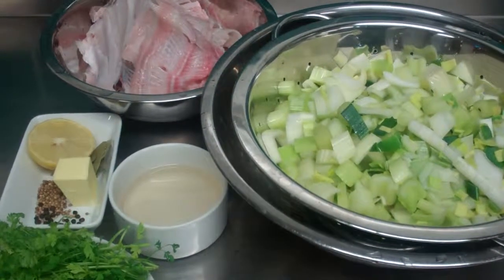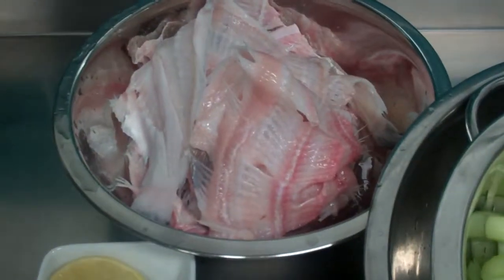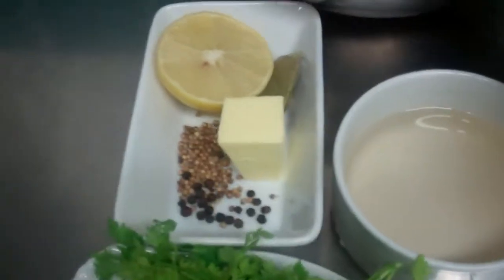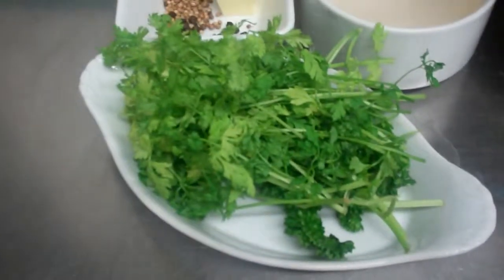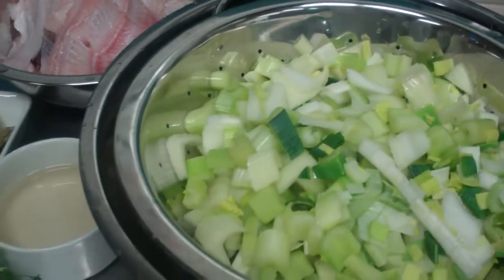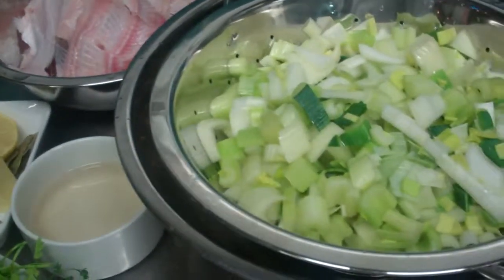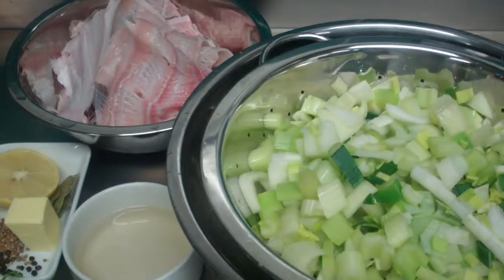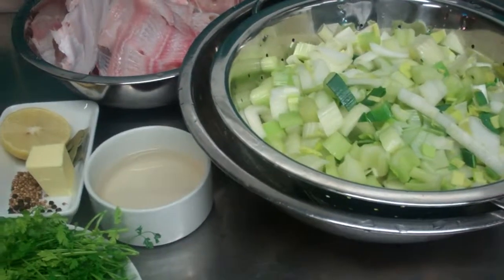Fish Stock part 1